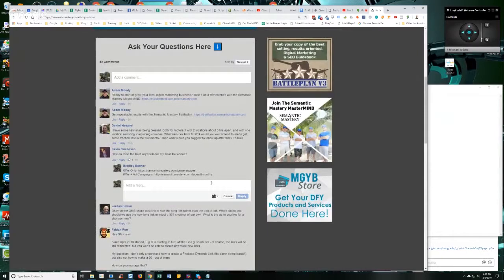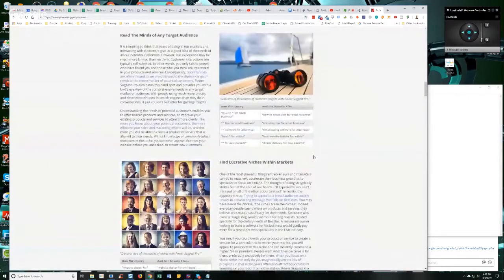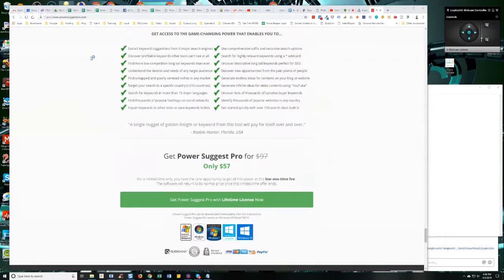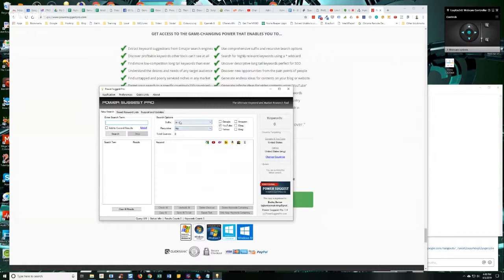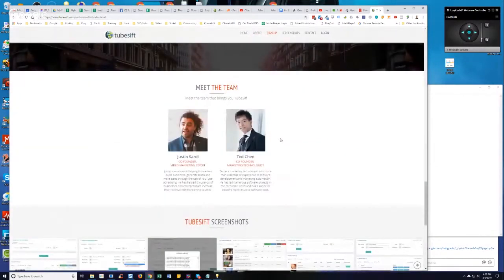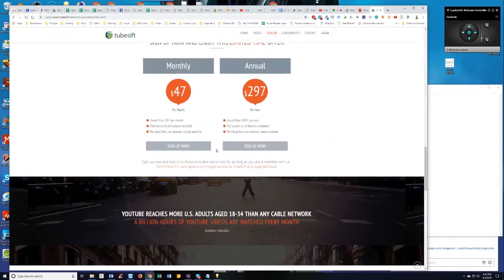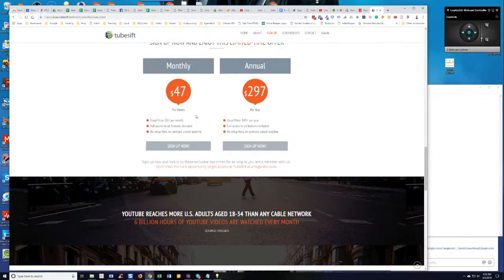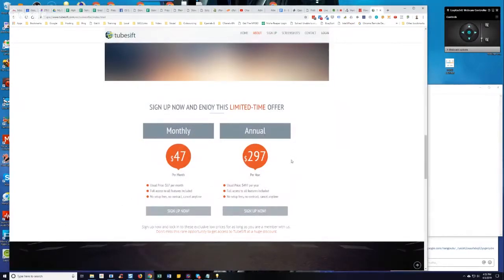How To Find The Best Keywords For My YouTube Videos?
In episode 230 of our weekly Hump Day Hangouts one viewer asked how to find the best keywords for YouTube videos.

The exact question was:

How do I find the best keywords for my Youtube videos?